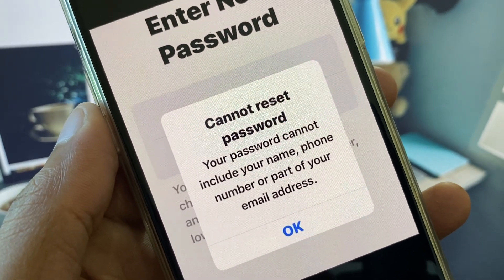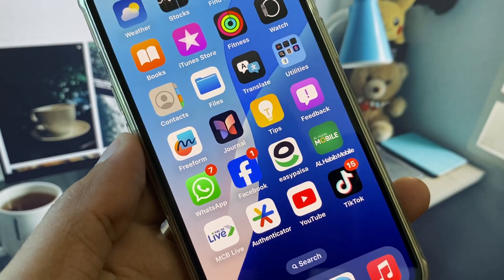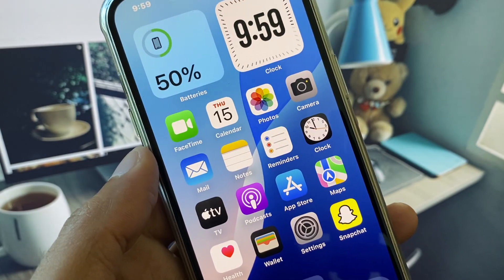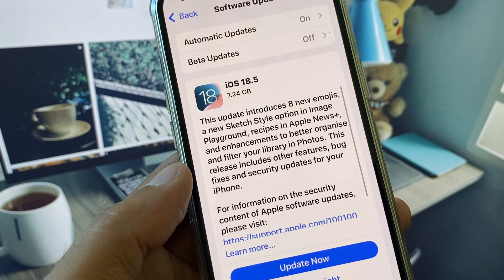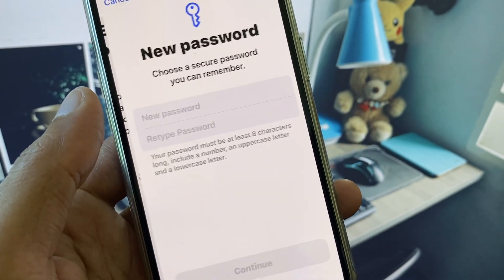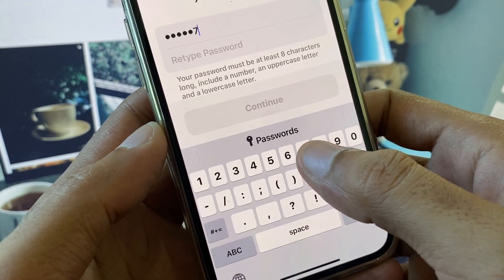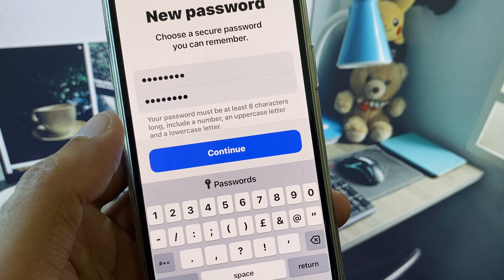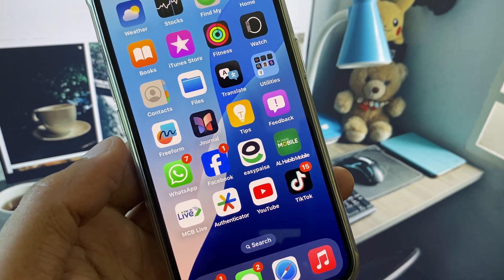Fix “Your Password Cannot Include Your Name, Phone Number or Part of Email” on iPhone/iPad 2025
In this quick video, UnlockiOS Tech explains the new Apple ID password restrictions introduced in the 2025 iOS update (iOS 18+), and shows you **how to create a secure password that works** without triggering the error.

📲 Whether you're creating a new Apple ID or updating your password, this fix is simple, fast, and works on all iPhones and iPads running the latest iOS.

✅ In this video:
• Why Apple added this password restriction in 2025
• How to bypass the "name/email/phone in password" error
• Tips for creating strong, accepted passwords

- Apple ID Password Error Fix 2025: [Insert Link]
- Apple ID Not Working? 2025 Fix Guide: [Insert Link]